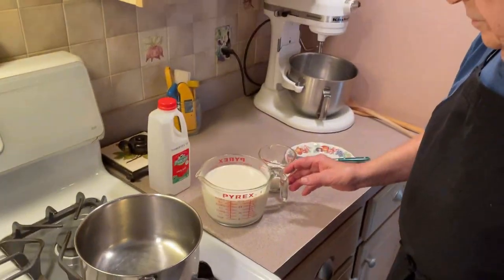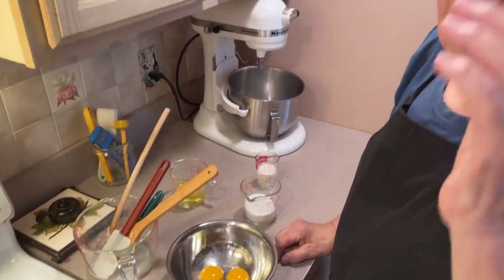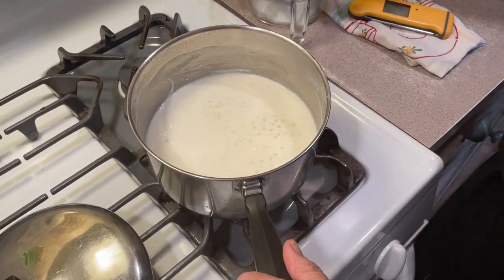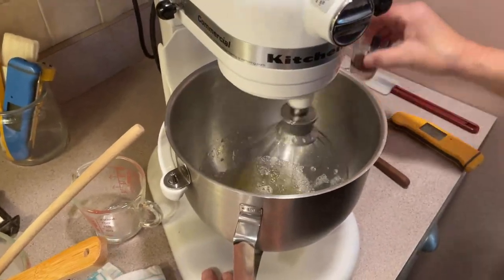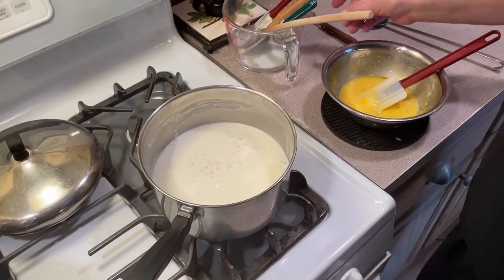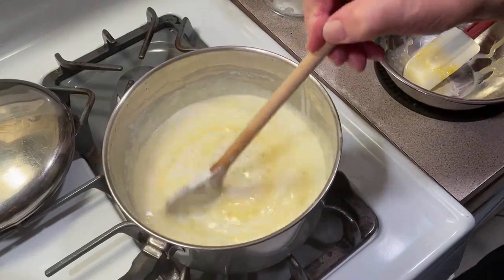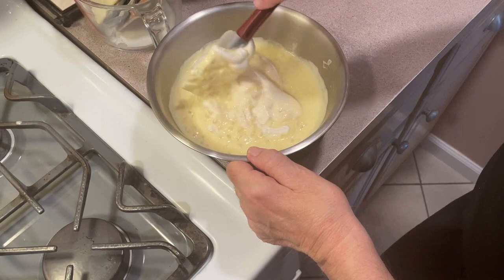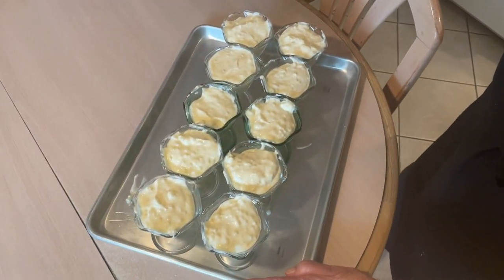Tapioca Pudding - Coooking With Grandpa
Hi everyone, today we're remaking an old video of ours, tapioca pudding. It's a very simple recipe, and incredibly delicious!

whipped cream:
rice pudding:
chocolate syrup:
chocolate pudding:

INGREDIENTS:
Milk 1 quart (32 oz)
Tapioca pearls 1/2 cup (3 oz)
Salt 1/4 tsp (1.5 g)

3 Egg Yolks
Sugar 1/3 cup (2.5 oz)

3 Egg Whites
Vanilla 2 tsp (10 mL)